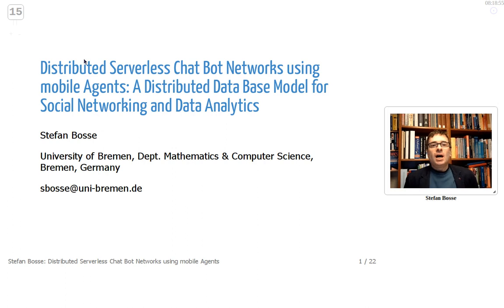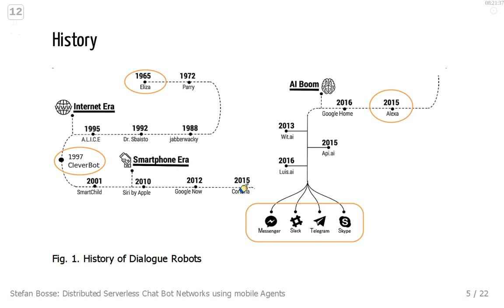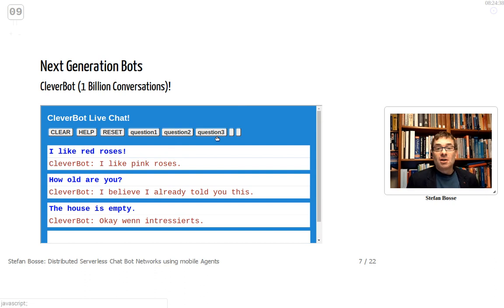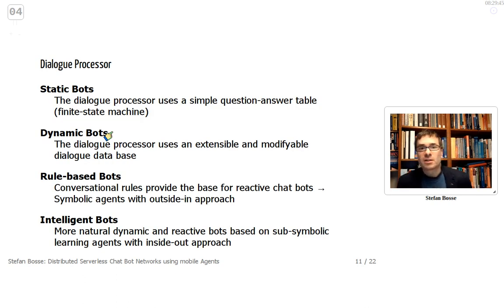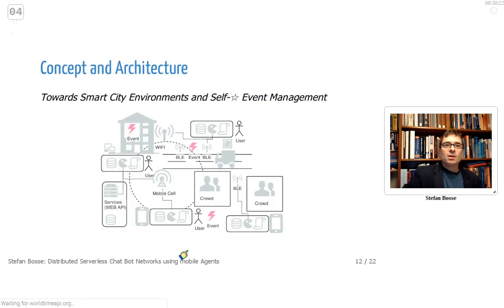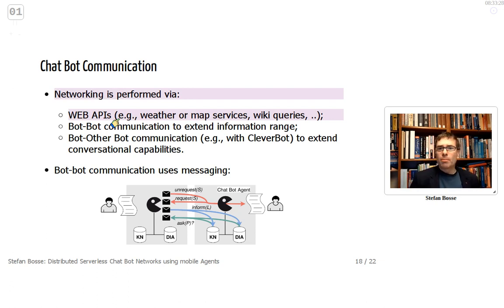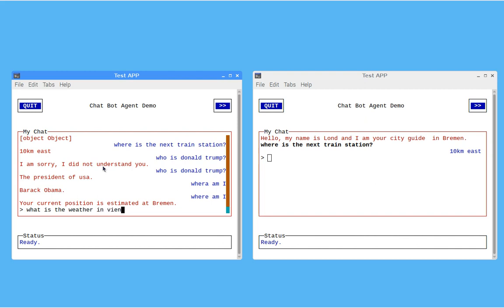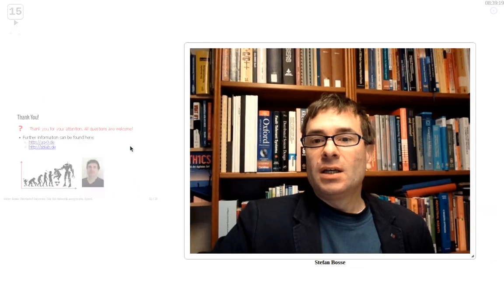Distributed Chat Bot Networks using Mobile Agents - Talk at ICAART 2021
PD Dr. Stefan Bosse, University of Bremen, Germany

Today human-machine dialogues performed and moderated by chat bots are ubiquitous. Commonly, centralised and server-based chat bot software is used to implement rule-based and intelligent dialogue robots. Furthermore, human networking is not supported. Rule-based chat bots typically implement an interface to a knowledge data base in a more natural way. The dialogue topics are narrowed and static. Intelligent chat bots aim to improve dialogues and conversational quality over time and user experience. In this work, mobile agents are used to implement a distributed, decentralised, serverless dialogue robot network that enables ad-hoc communication between humans and machines (networks) and between human groups via the chat bot network (supporting personalized and mass communication). I.e., the chat bot networks aims to extend the communication and social interaction range of humans, especially in mobile environments, by a distributed knowledge and data base approach. Additionally, the chat bot network is a sensor data acquisition and data aggregator system enabling large-scale crowd-based analytics. A first proof-of-concept demonstrator is shown identifying the challenges arising with self-organising distributed chat bot networks in resource-constrained mobile networks.  The novelty of this work is a hybrid chat bot multi-agent architecture enabling scalable distributed and adaptive communicating chat bot networks.